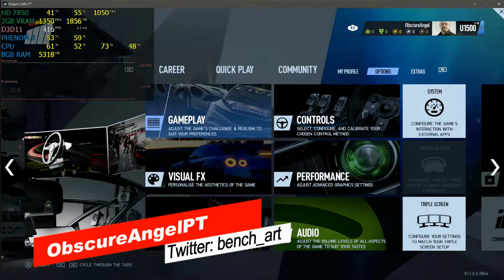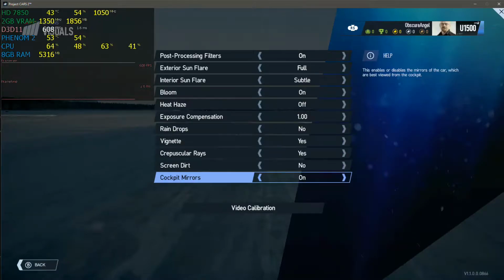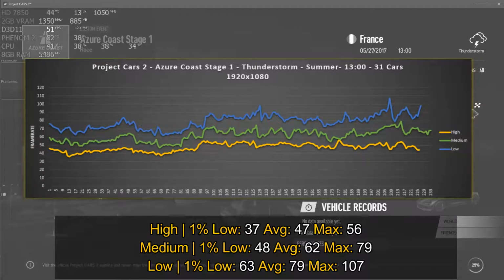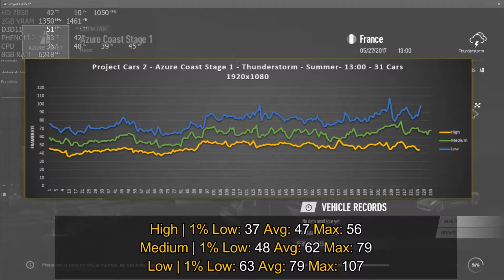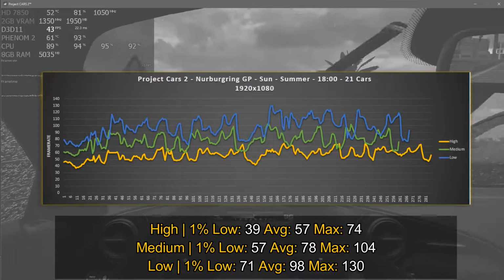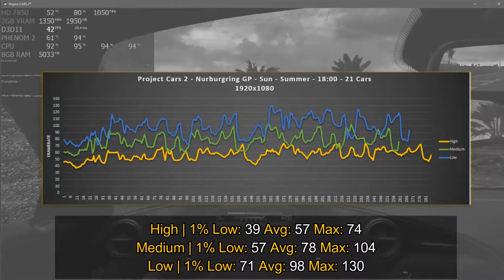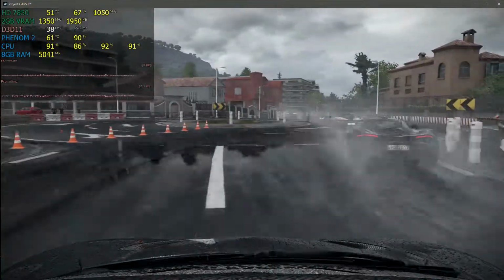Project Cars 2 (HD 7850/R7 265/R7 370 | Phenom II X4) [Medium*]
PC Specs:
CPU: AMD Phenom II X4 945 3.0 @ 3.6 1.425V
Ram: 4x2 gb GSkill DDR III 1318 CL8
MBoard: Asus M4A785TD-M Evo
GPU: Gigabyte HD 7850 OC 2Gb (1050/1350)
HDD: WD Blue 500Gb
PSU: Corsair TX-650W

Software:
GPU Drivers: AMD Crimson Relive 17.9.2
OS: Windows 10 PRO (DreamSpark License)
Video Recorder: AMD Radeon Relive
Data Organizer and Cloud: Microsoft Office 365
Video Editor: Wondershare Movie Editor